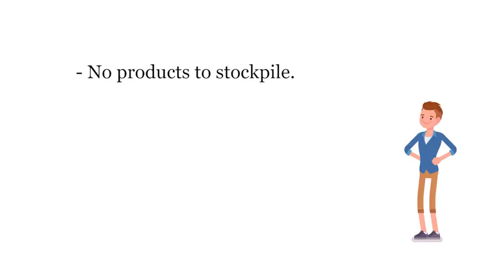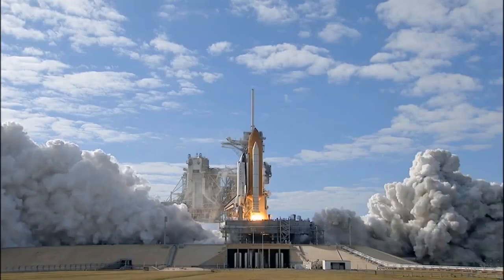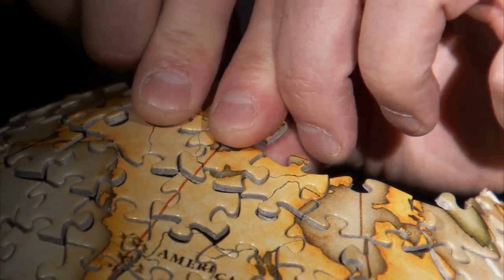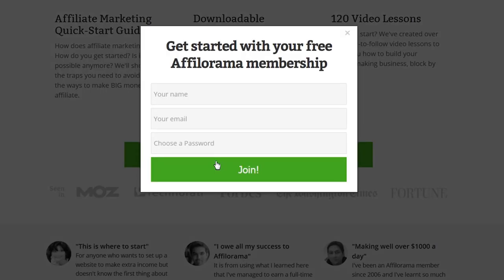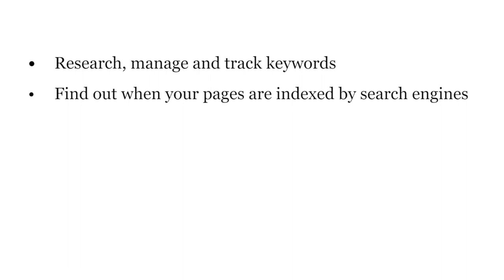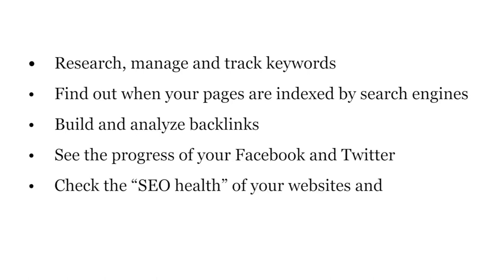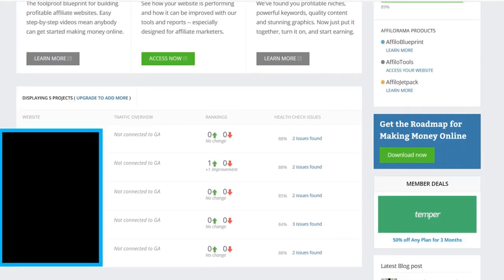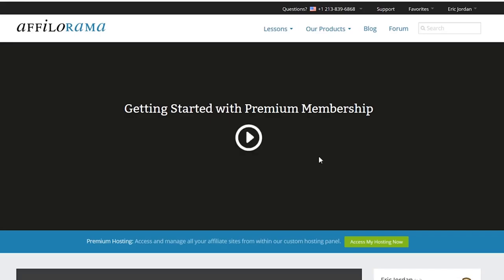How to Make Money Online – Revealing My Secret